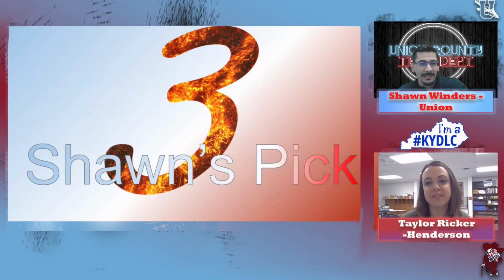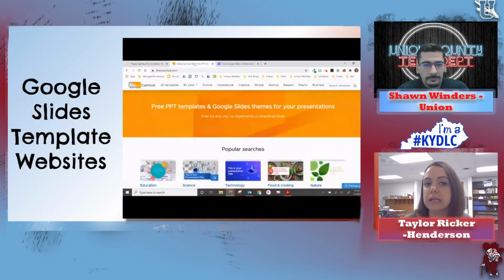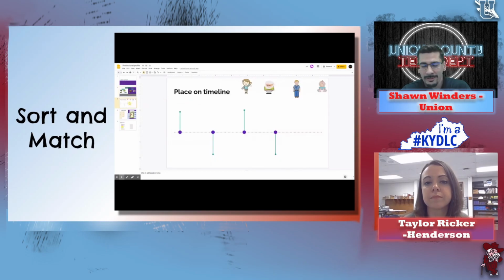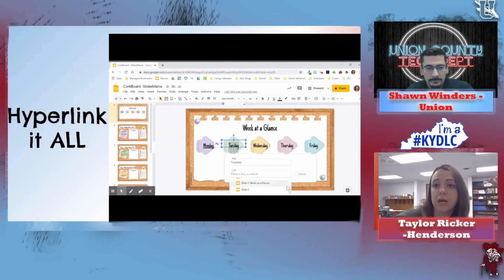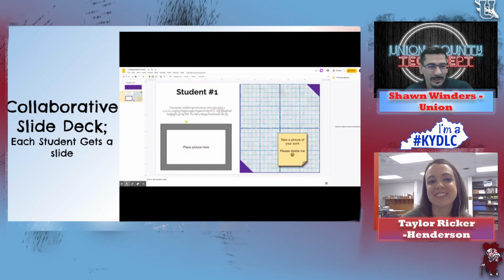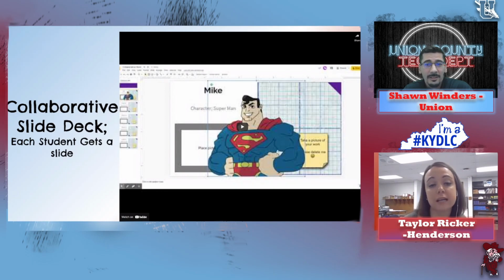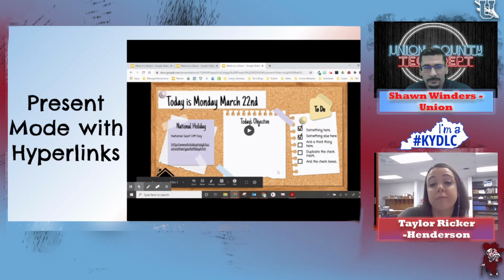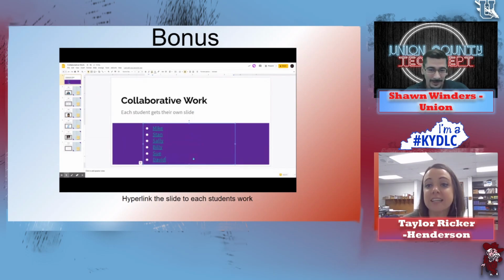Simple Google Slides Tricks with Shawn & Taylor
Shawn Winders and Taylor Ricker look at their top 3 simple Google Slides tricks that any level of user should be able to run with.

00:00 - Intro
02:18 - Shawn's #3 {Reveal Info}
03:54 - Taylor's #3 {Slides Template Sites}
06:15 - Shawn's #2 {Sort & Match}
09:19 - Taylor's #2 {Hyperlinking}
11:55 - Shawn's #1 {Sort & Match}
15:25 - Taylor's #1 {Forced Present Mode}
16:31 - Bonus Tricks
20:00 - Closing; Thank you all